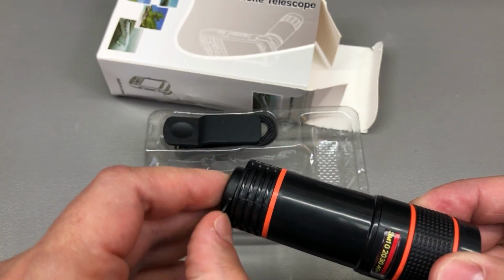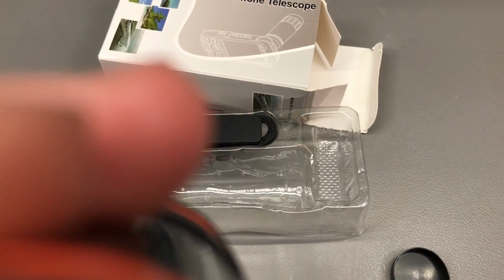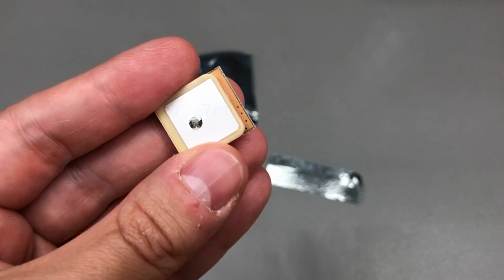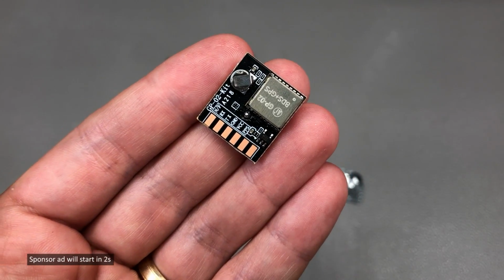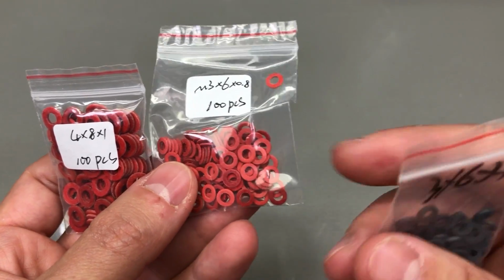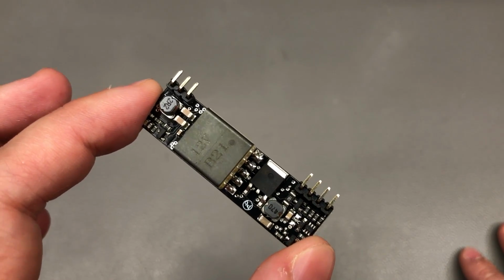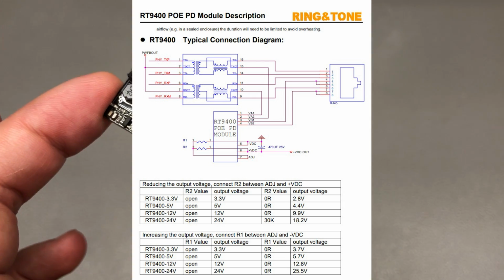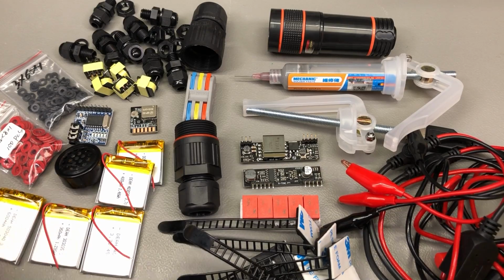InTheMail | Voltlog #428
High quality PCB Services Welcome to a new InTheMail, the series that will touch both your passion for electronics and your bank account at the same time. Checkout the items I received in this mailbag which include: Crappy Telephoto Lens, ATGM336 GPS Module, Paper Insulating Washer, Cable Management Clips, J-Clip Test Lead Set, USB To Alligator Clip Test Lead Set, M8 Cable Gland, IP68 Waterproof Connector, Solder Paste Syringe Booster, Dual Coil Latching Relay NEC Japan, MT8870 DTMF Decoder, Audio Transformer 600:600, KS0835F RING Subscriber Line Interface Circuit, PCB Speaker 0.5W, RT9400 PoE Module 802.3AF

00:05→Crappy 8X Telephoto Lens
01:19→ATGM336H GPS Module
03:20→Paper Insulating Washer
04:00→Adhesive Backing Cable Management Clips
04:43→Test Lead Set With J-clips
05:35→USB To Alligator Clips Test Lead
06:01→M8 Cable Gland
06:42→3-Way Waterproof Connector IP68
07:44→Syringe Booster
09:46→Dual Coil Latching Relays
10:46→LiPo Batteries
12:21→MT8870 DTMF Decoder
13:21→Audio Transformer 600:600
13:39→KS0835F RING Subscriber Line Interface Circuit
14:15→0.5W PCB Speaker YZ2308
15:34→RT9400 PoE Module

Welcome to a new InTheMail, the most popular segment hosted here on the channel. Lots of interesting good and equally bad products have been piling up in my special mailbag bin so let’s take a look at them.

I’m gonna start with an absolute garbage product, this smartphone telephoto lens which I thought is going to be great for attaching to my iPhone and shooting videos at let’s say a meter away from the subject but be really zoomed in, like when soldering on a PCB, I don’t want the tripod and the phone to be in my way. I got the 8X variant, because there is also a 12X I believe, I paid like $5 shipped for this and this was probably the worst spent $5 in recent times, this is absolute garbage. All I can get is a blurry image, I’ve tried removing the protective case on my phone thinking this might not be the correct focal length because of that but nope it doesn’t make any difference. Other users report similar things in the product review.. So please don’t order this crap.

I seriously don’t understand what were they thinking? Why did they make this and package it?

Next up I got one of the newer GPS modules from China, this is the ATGM336H which presumably is the part number for the original module Zhongke Micro electronics, but this particular one is rebranded as AiThinker GP-02. Comes with a ceramic GPS antenna so it’s good to go. The SoC used inside this module is the AT6558 and it supports a variety of satellite navigation systems, including China's BDS (Beidou Satellite) GPS in the US, GLONASS in Russia, GALILEO in the EU, QZSS in Japan and I think their main target is to replace ublox max series with something that is the same size, possibly same package but lower cost. I thought I’d give this module a try, keep it in my GPS modules bag waiting to be used in a GPS project. One mention though is that it doesn’t necessarily mean this particular module that I got from Aliexpress supports all of the functions.. This depends on the variant of the chip used inside the module because as the datasheets shows in this table it can have different config levels. A link for this will be provided in the description of the video.